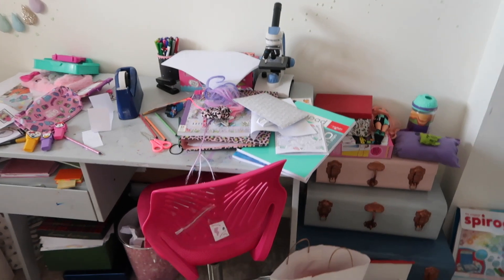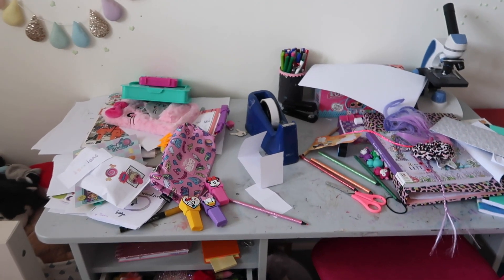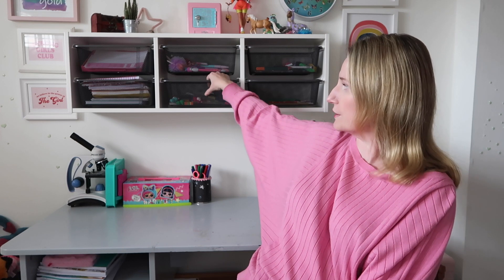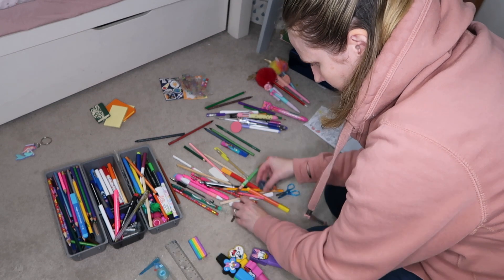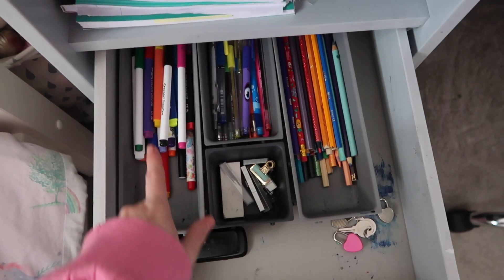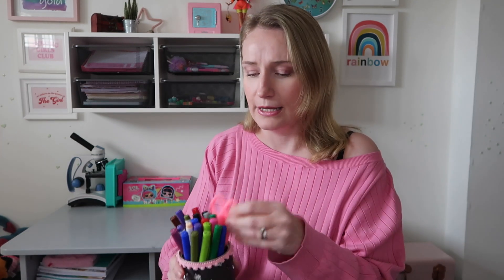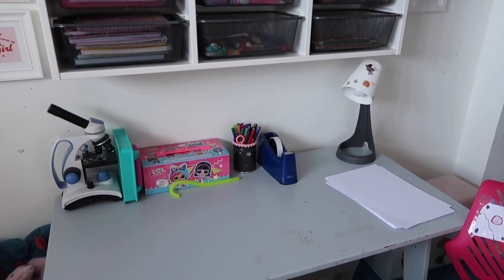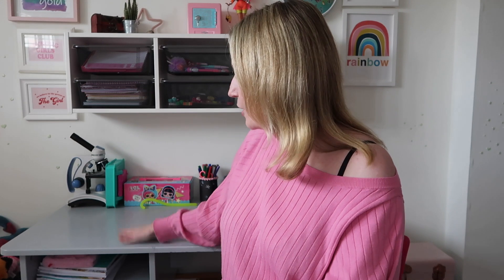KIDS DESK ORGANISATION | BUDGET KIDS SPACE MAKEOVER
I reorganised my kids desk and craft space on a budget, check out how big of a difference it has made to this space in my daughter's room!

Desk is from La Redoute
Lamp is from IKEA
Basket unit is the IKEA Trofast
Desk drawer dividers

Hello! I’m Vicky, a mum of two little girls living in the south of England.

which is full of cleaning tips, parenting hacks and ways to survive life as a mum of littles.